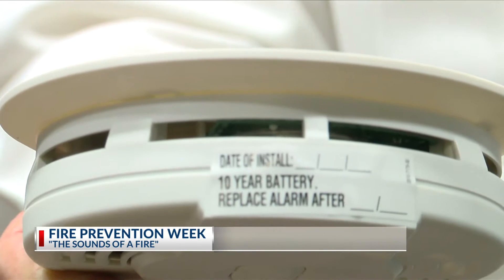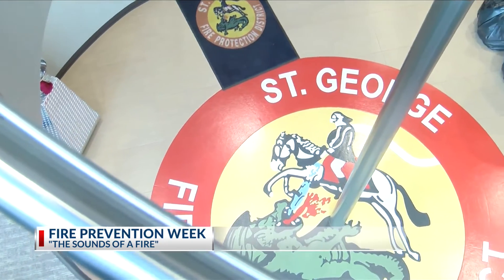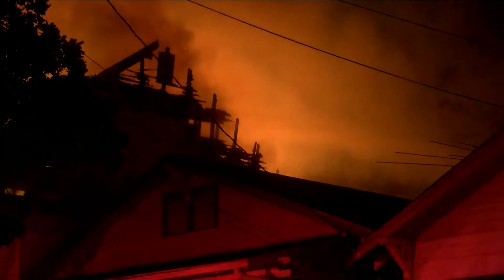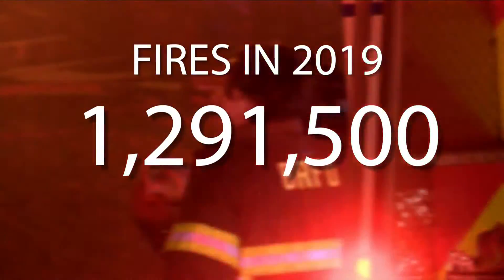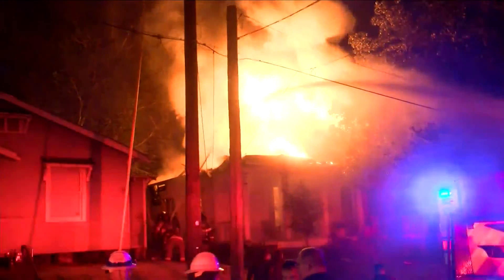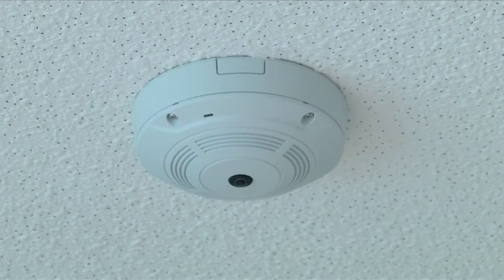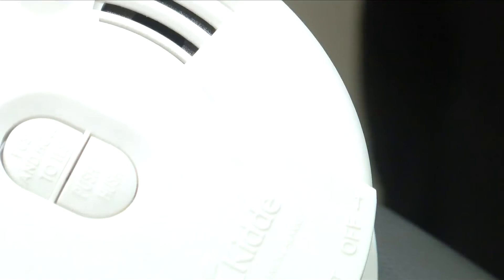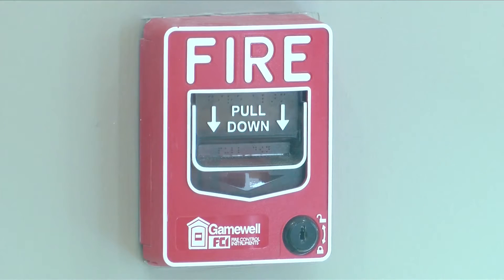Fire Safety Prevention Week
The message for this year's National Fire Prevention Week is "Learn the Sounds of Fire Safety." This refers to the sounds of the warning devices within your home: smoke detectors and carbon monoxide (CO) monitors. These devices are proven lifesavers.